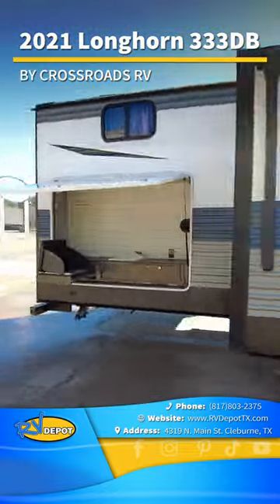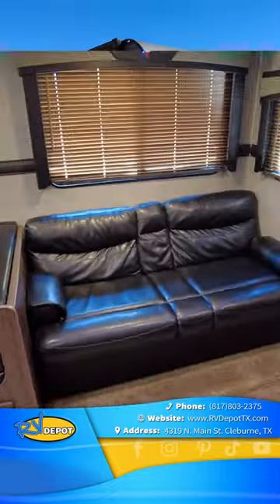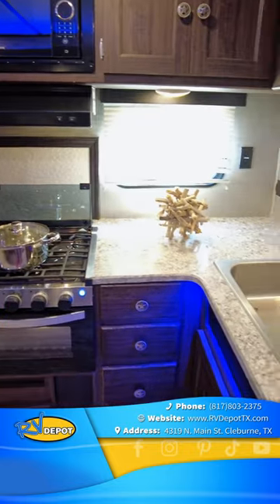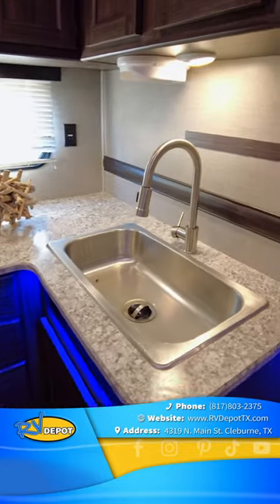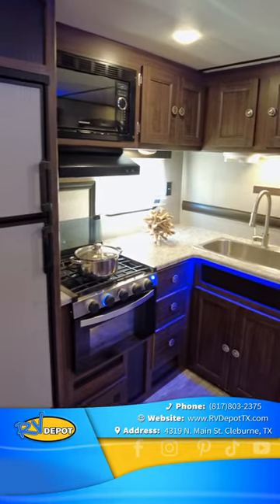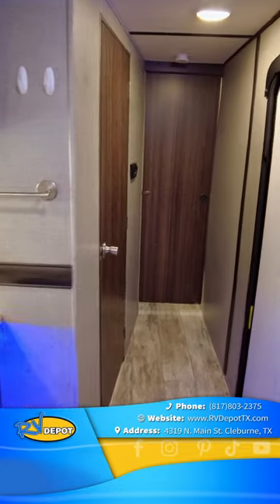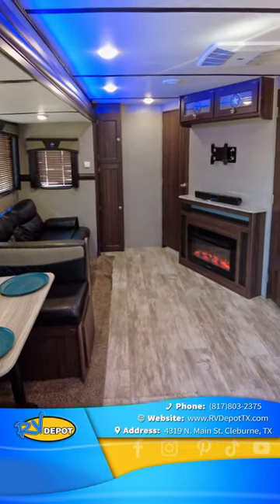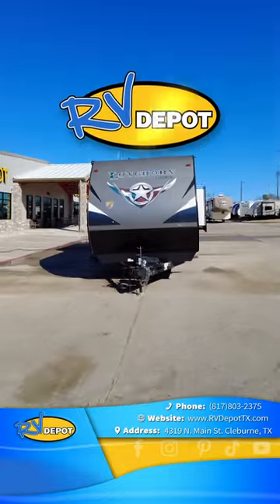Quick Tour 2021 Longhorn 333DB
Take a quick tour through this 2021 Longhorn 333DB by CrossRoads RV.

4319 N. Main St
Cleburne, Texas 76033

Hours:

Sales:
Mon-Friday: 9am – 7pm
Sat: 9am – 5pm
Sun: Closed

Service:
Mon-Friday: 9am – 6pm
Sat: 9am – 5pm
Sun: Closed